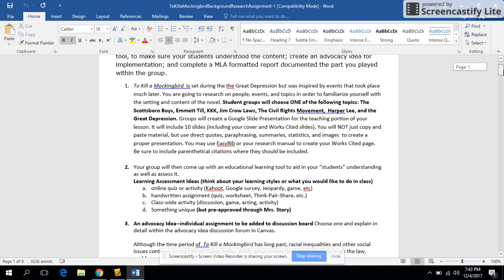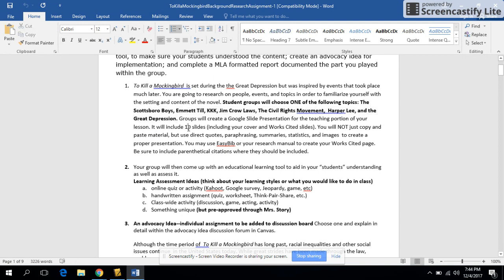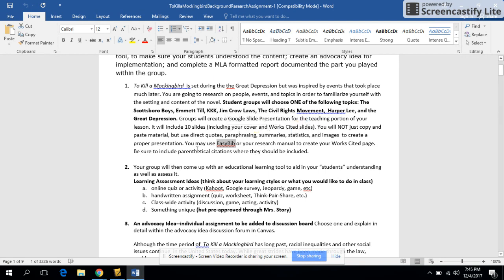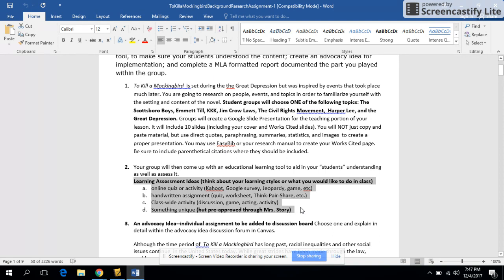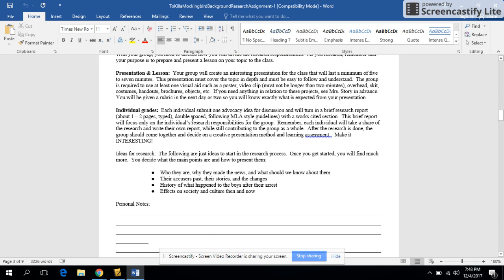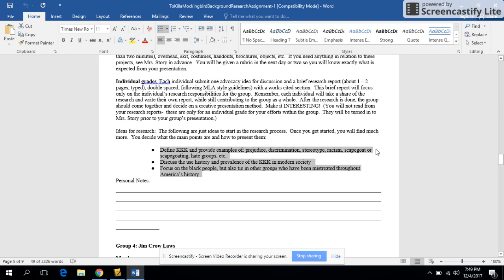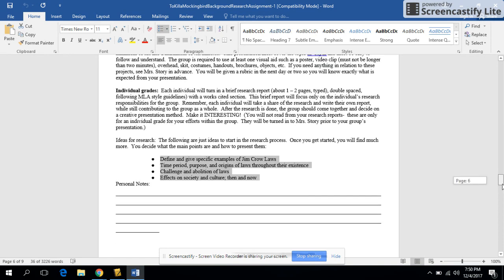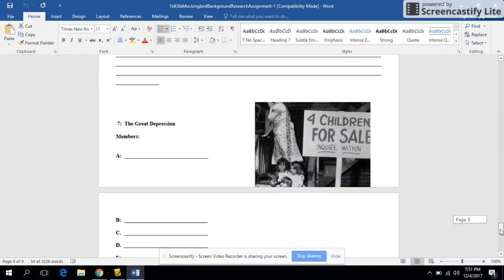To Kill a Mockingbird Introduction Project Part 1